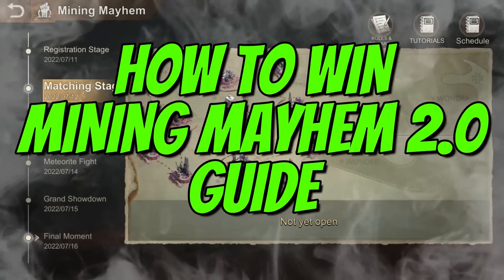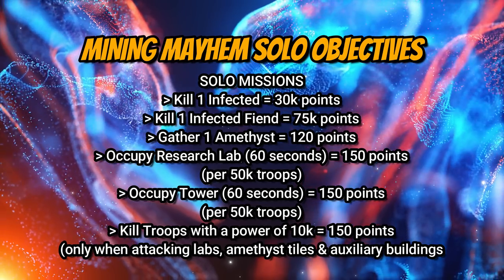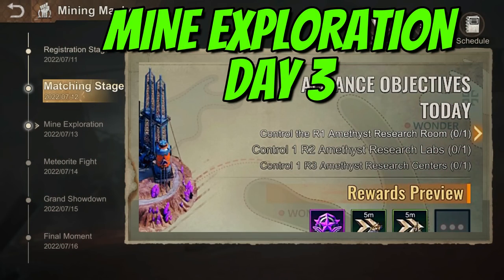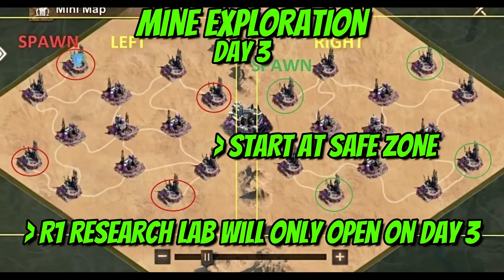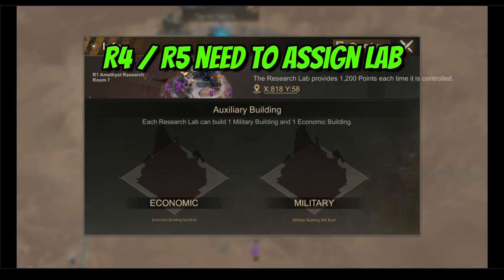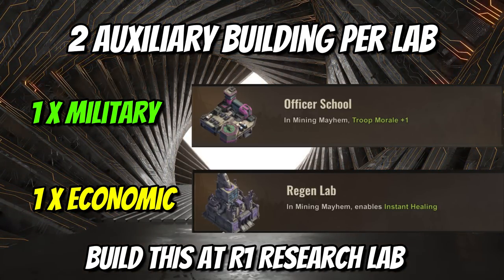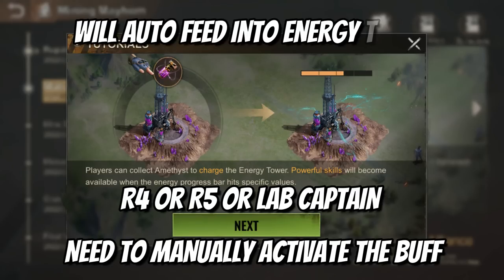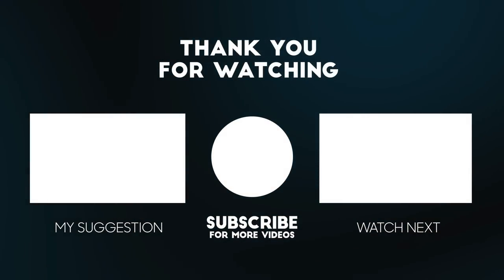HOW TO WIN MINING MAYHEM 2.0¦ COMPLETE GUIDE¦ STATE OF SURVIVAL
This is the most up-to-date Mining Mayhem 2.0 Guide. It's packed with all the information that you and your alliance need to be win! Be ready, be prepared and avoid confusion when the Mining Mayhem!

Chapters
Introduction 0:15
Mining Mayhem The Basics 0:52
Mining Mayhem Battle Map 1:25
Mining Mayhem Objectives 1:35
Mining Mayhem Day 1 2:30
Mining Mayhem Day 2 3:20
How Does Mining Mayhem Matching Work? 3:35
Mining Mayhem Day 3 3:52
Do you lose troops permanently? 4:40
What is the hospital capacity in Mining Mayhem? 5:00
Where do you spawn in Mining Mayhem? 5:20
Rally Timer Options 5:45
How does the road in Mining Mayhem work? 6:20
Research Lab Control Time 6:30
Auxiliary Buildings 7:30
Strategy for Auxiliary Buildings 9:05
Troop Morale +1? What is the advantage? 9:30
Building Control Points 10:10
How many relocators can I use? 10:35
Limits on Auxiliary Buildings 10:45
Limits on Regen Lab 11:00
Energy Tower 11:10
Meteorite Fight Day 4 12:15
Grand Showdown Day 5 12:15
Final Moment Day 6 12:15
Battle of Glory 12:25